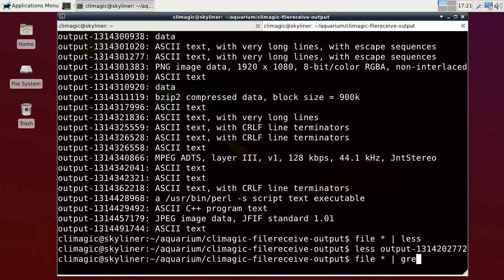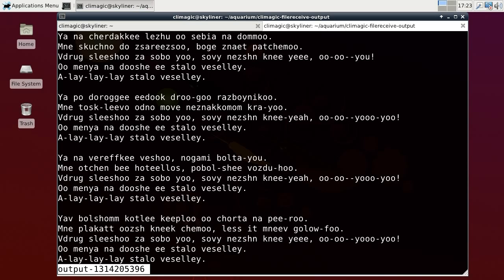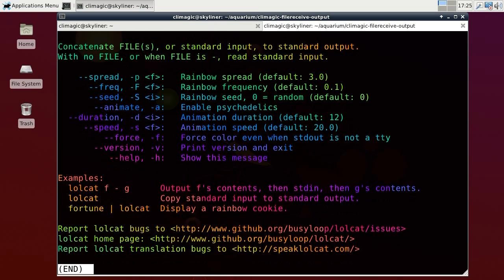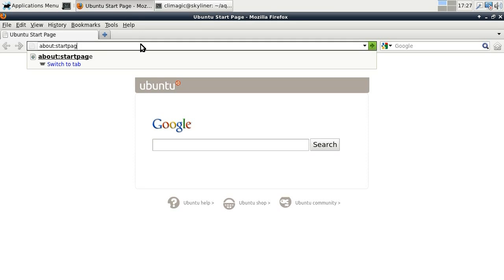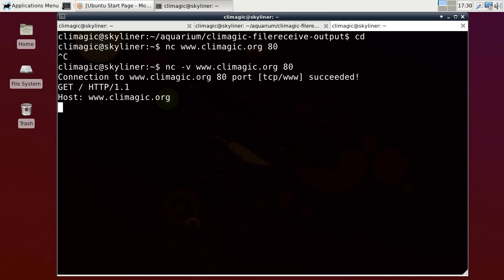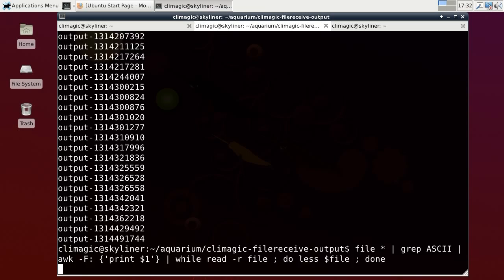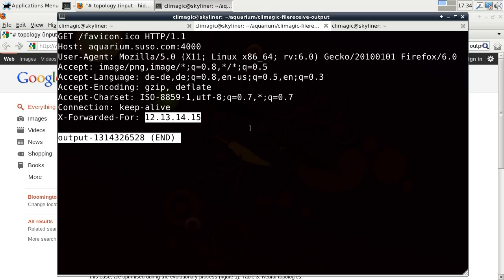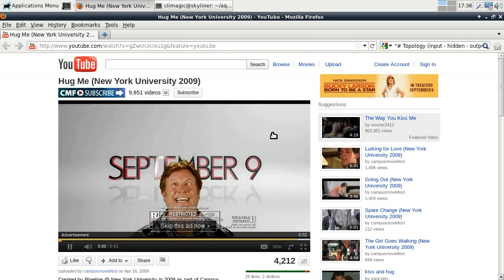Variety Show #1 2011-09-02 - Part 2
Sorry this video is in 4 parts because I don't have long video upload support yet.

In this first variety show I'll view all the anonymous files that you sent me to my poor man's netcat server as explained in this tip

Besides just showing the files I explain quite a bit along the way and demonstrate commands to help deal with the random unknown nature of the files.

Sorry the audio gets out of sync towards the end.